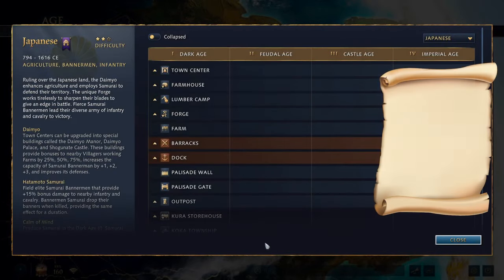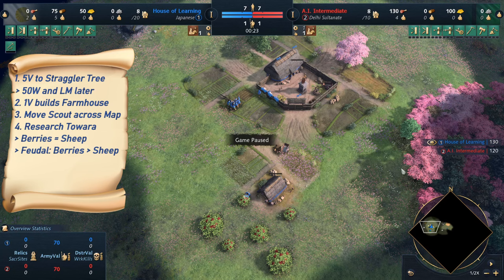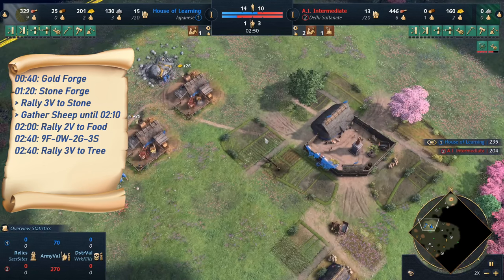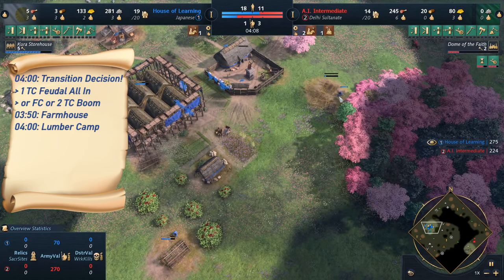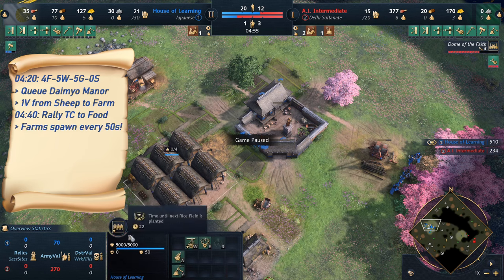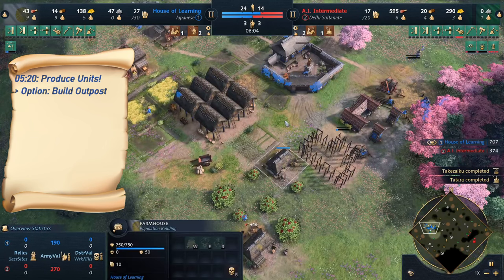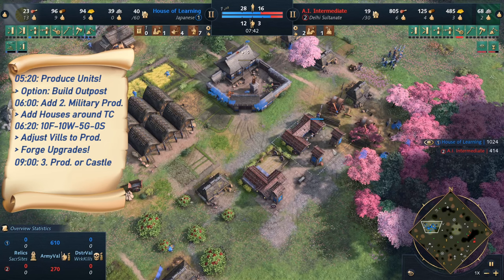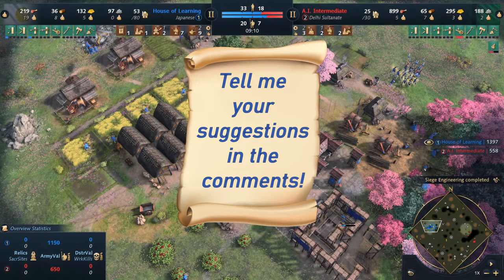JAPANESE Feudal All In | AoE 4 Build Order Guide | Season 6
Welcome to my humble House of Learning!

00:00 Intro
00:37 Opening
05:48 Feudal All In